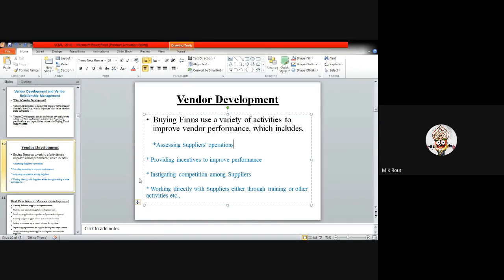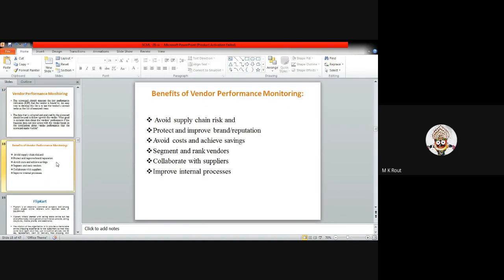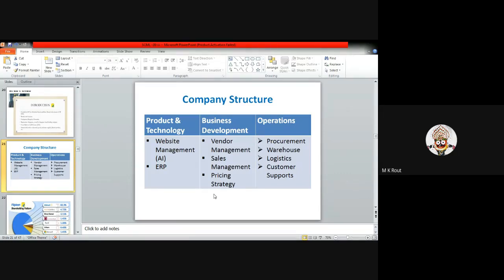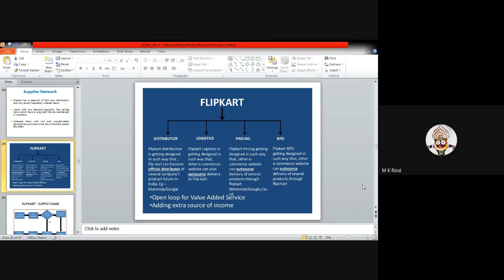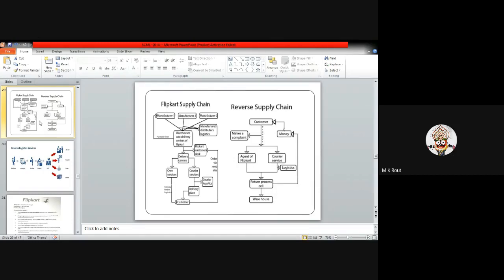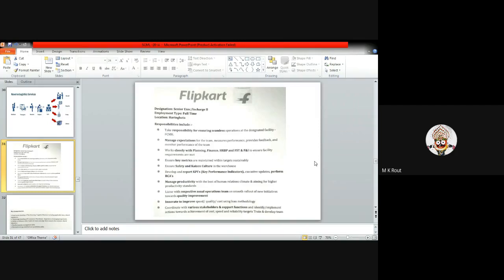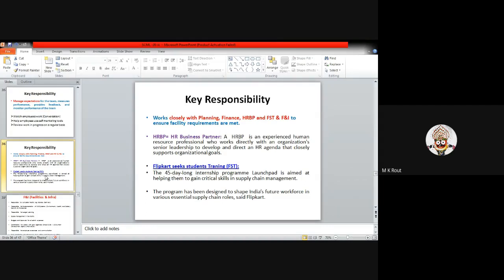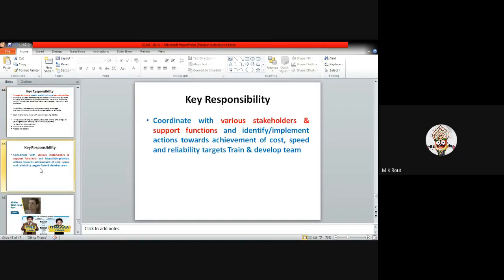Vendor Development -Supply Chain Management-MBA Operation Specialization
Vendor Development
Best practices in vender development
Vendor Relationship Management
 Vendor Performance Monitoring
Flipkart case study
Supply Chain Management
SCM
QQ
SCM online Couse
Supply Chain Management Lectures
Bput Supply Chain Management
MBA Operation specialization
BPUT University
MBA
MBA operation course
MBA Graduates
MBA Student